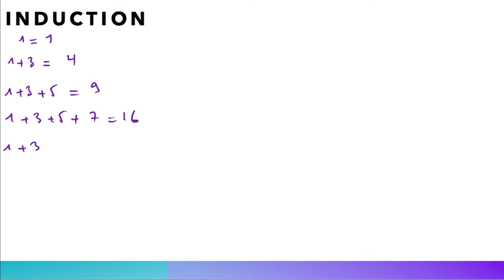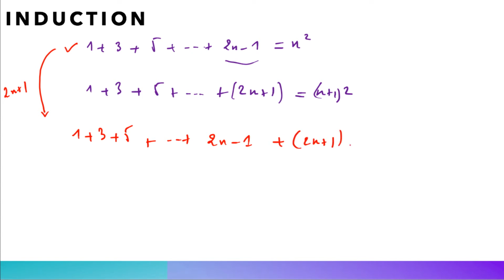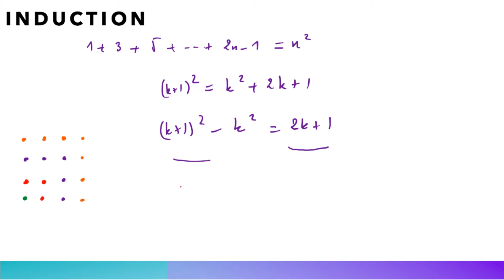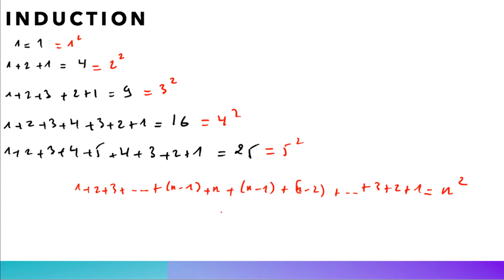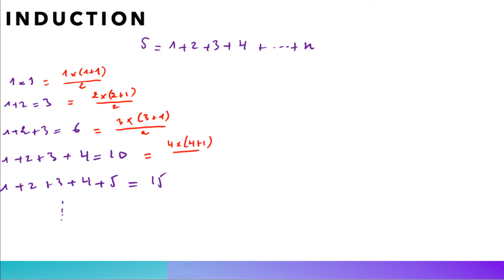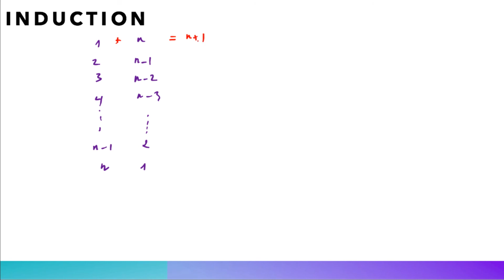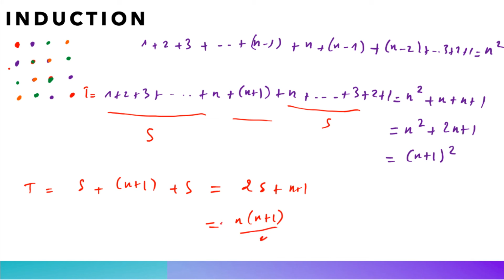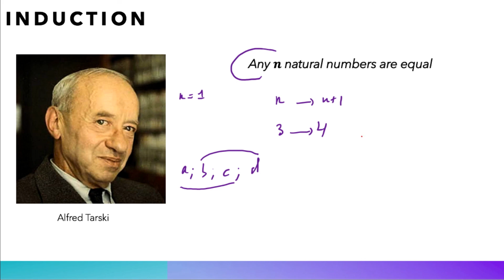Lecture 4 : Induction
Number Theory and Cryptography.
We investigate amusing and instructive patterns in number theory and prove them using induction. You will learn about incredible geometric proofs of those statements. We conclude with a funny paradox due to his excellence Alfred Tarski.